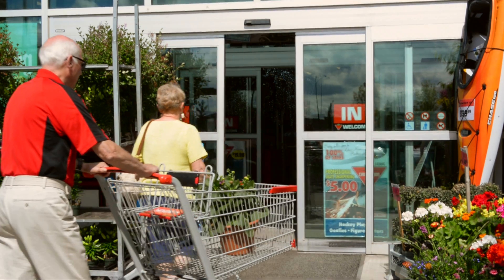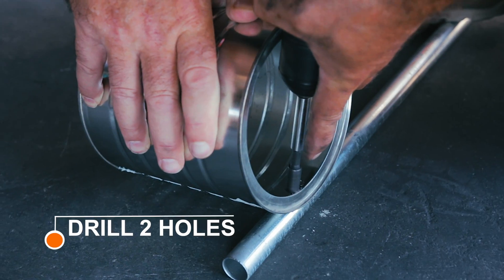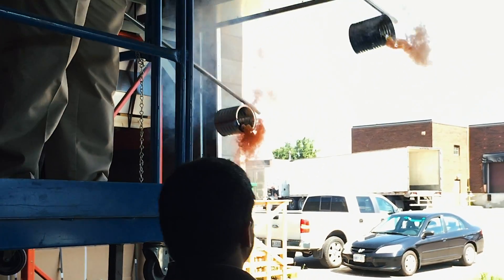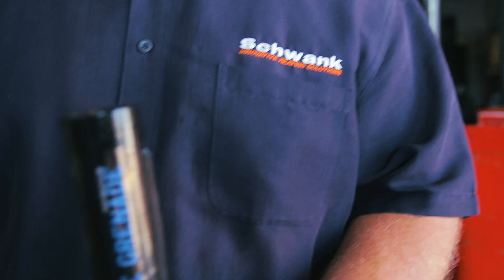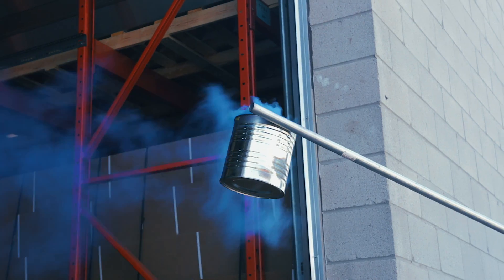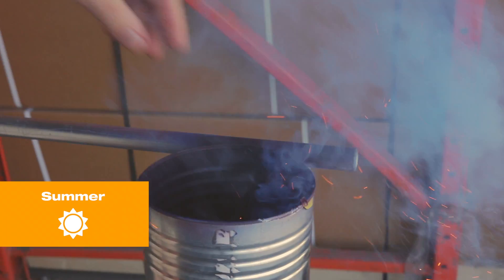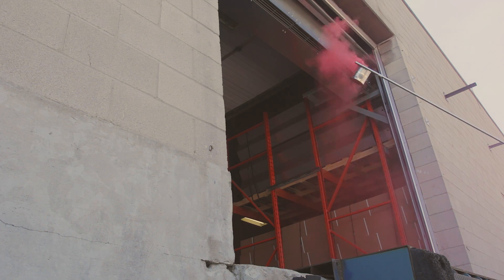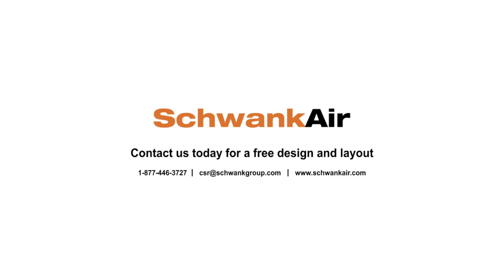How does an Air Curtain Work?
Schwank Air Curtains create a 90% seal for your doorway to save energy and create a more comfortable working environment for your employees. The air curtain is mounted above any doorway to keep conditioned air in and decrease your energy bills. The air seal created by Schwank Air Curtains deters insects and debris when the doors are open.